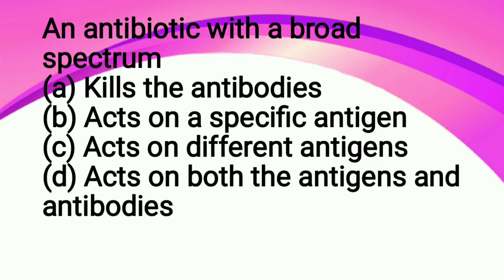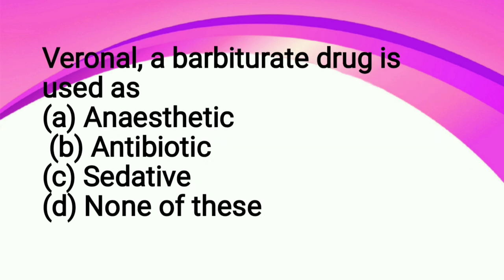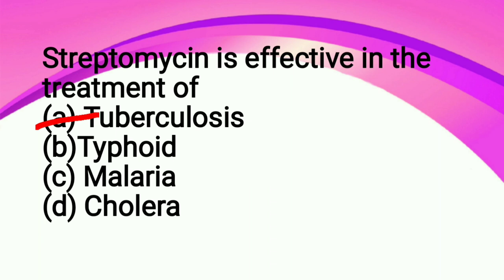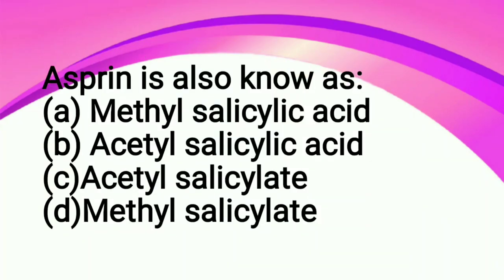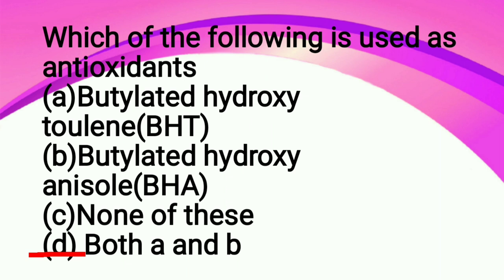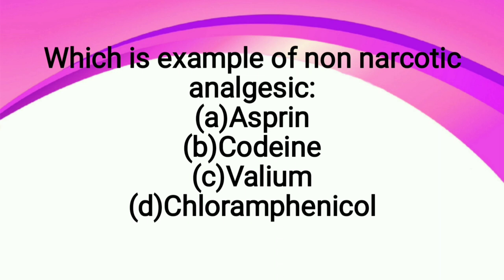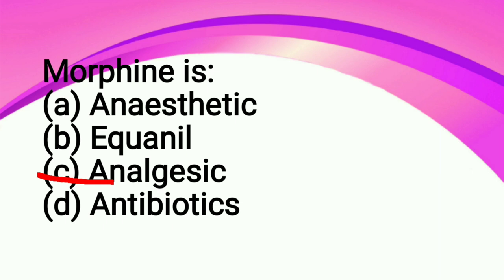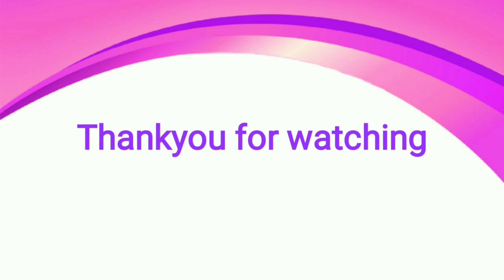Chemistry In Everyday Life/ Join MNS Academy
As always Thanks for giving your time and consideration our channel MNS Academy 🇮🇳 (military nursing service)
If you find our video helpful and want to support us please do

For mock test and free study material

🔵You can join us on telegram channel
 MNS Academy 🇮🇳 ( military nursing service)

 For people with ANY Questions/ query/ suggestions don't Hesitate
Comment it down below
We will definitely reach out to you
Thanks ❤️
x